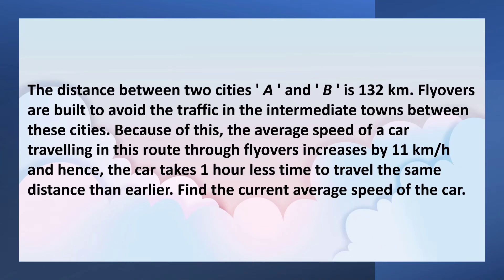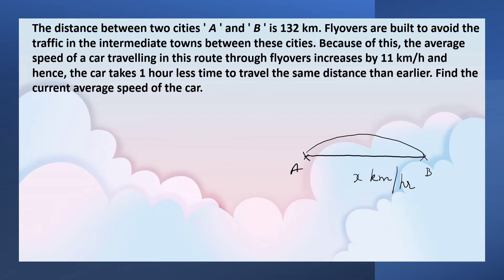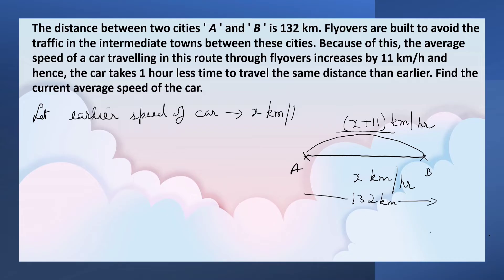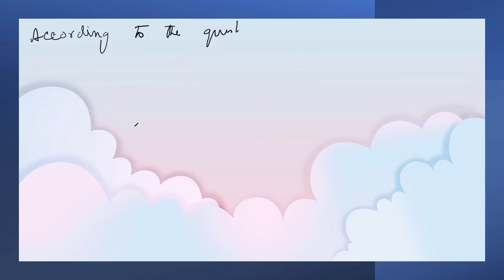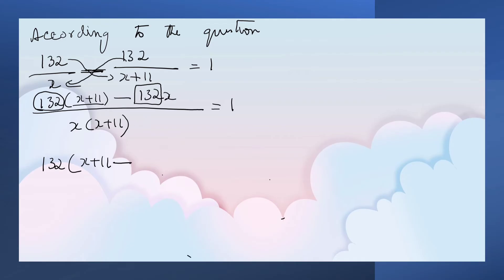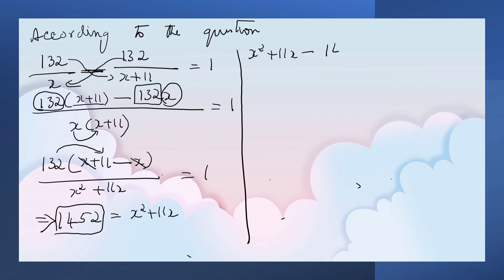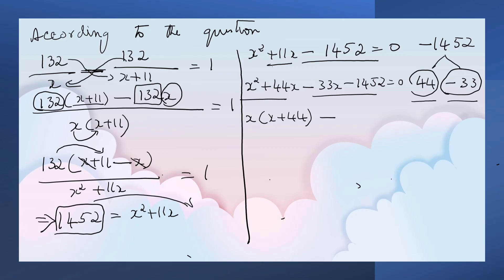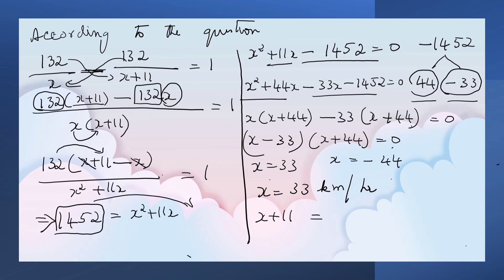distance between two cities ' A ' and ' B ' is 132 km. Flyovers are built to quadraticequation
distance between two cities ' A ' and ' B ' is 132 km. Flyovers are built to avoid the traffic in the intermediate towns between these cities. Because of this, the average speed of a car travelling in this route through flyovers increases by 11 km/h and hence, the car takes 1 hour less time to travel the same distance than earlier. Find the current average speed of the car.